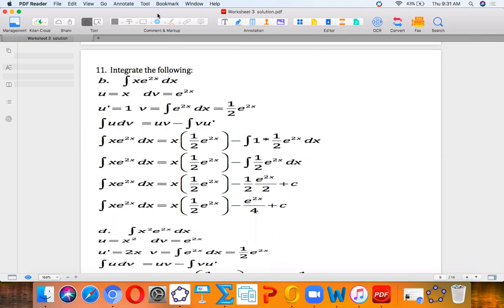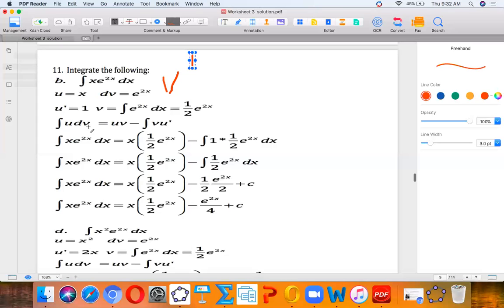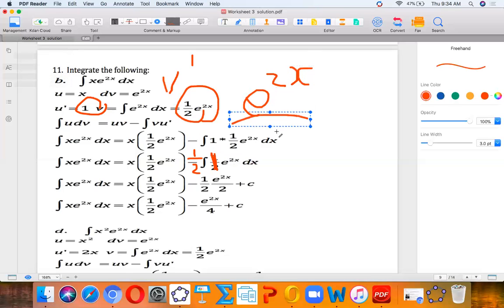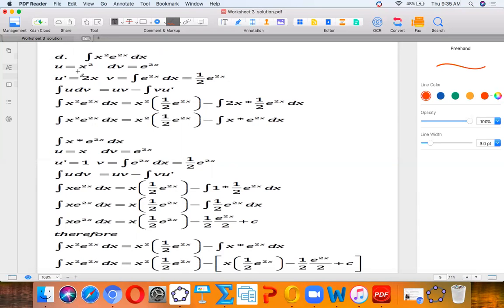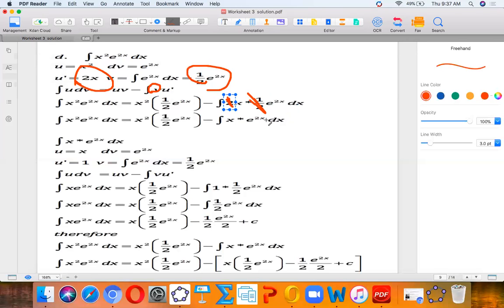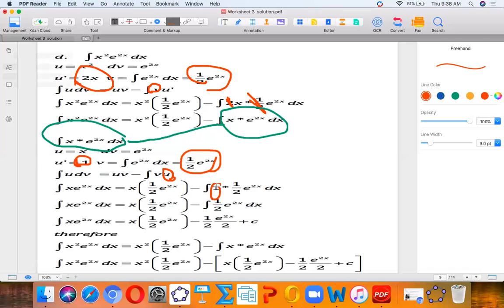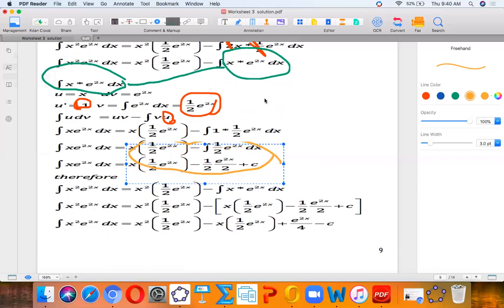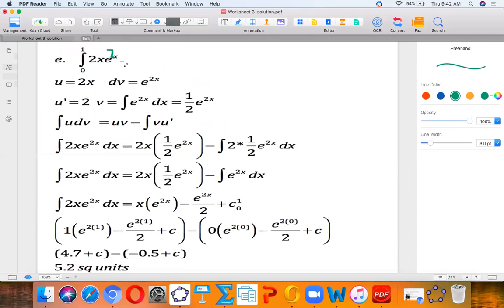Integration by Parts (Indefinite and Definite Integral)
This video is about integration by parts indefinite and  definite integral.  Both definite and indefinite integral requires the use of basic integration of rules such as cosine, variables  and sine.